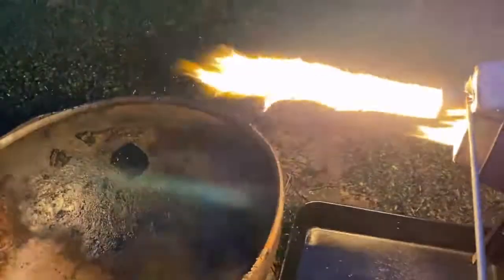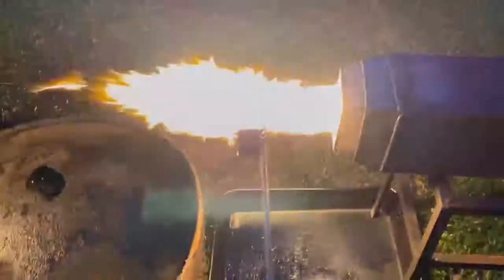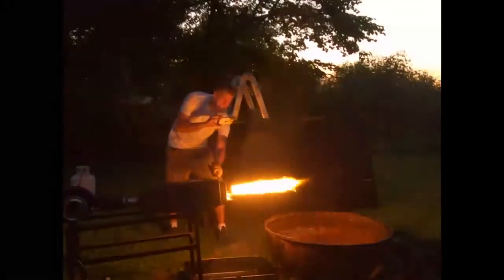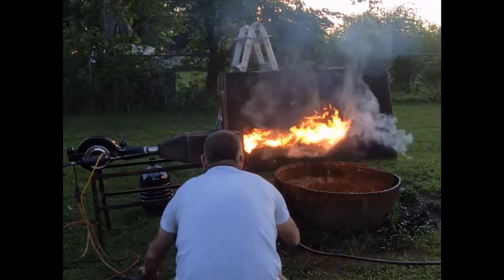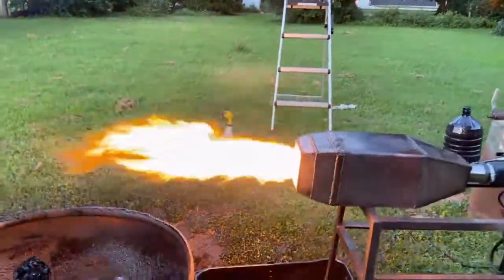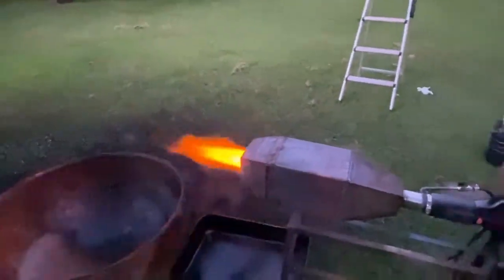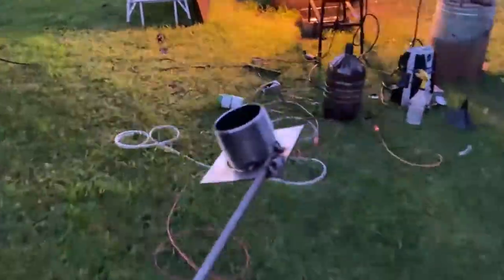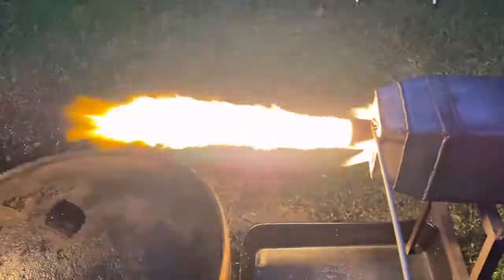Cast Iron melting furnace burner { Blower powered } .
JET ENGINE HEAT at last . High temps without an air compressor is a tough order. Customers come to me all the time asking for an air compressor alternative .I have figured out my next move , this an R&D video  for 3 clients .